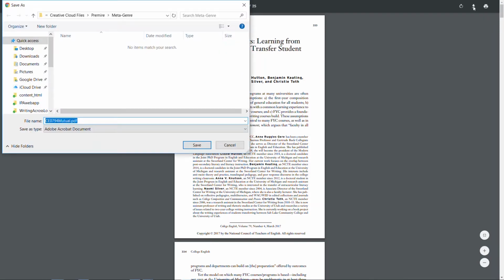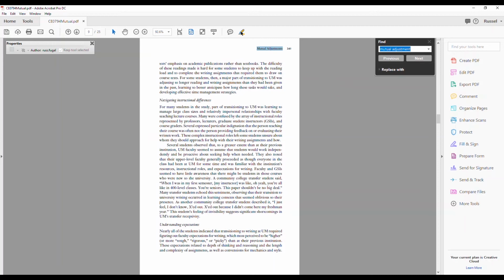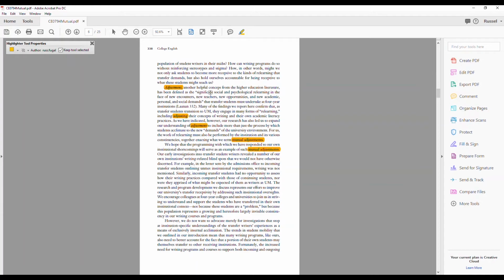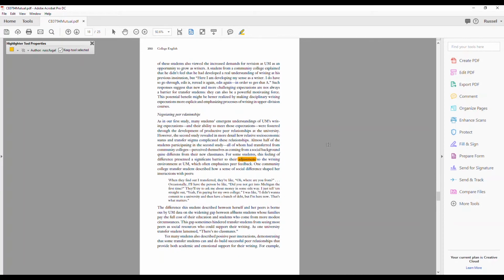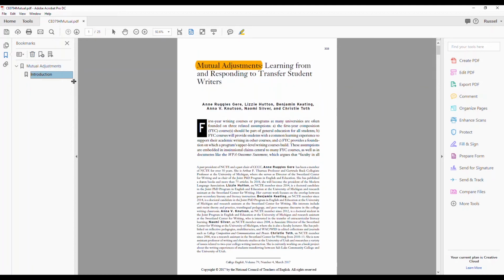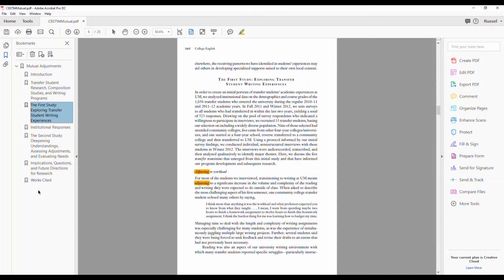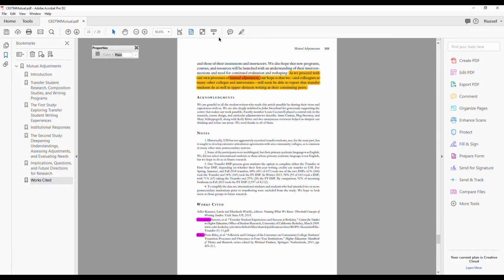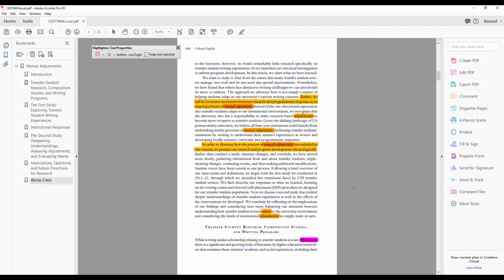Reading Nonlinearly, Reading Strategically, Reading like a Writer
Strategically preparing to read a Writing and Rhetoric scholarly article, noticing the rhetorical moves, and strategically marking up the text as an orienting guide to successful reading. I find articles like these very difficult to read, and this approach helps keep me focused.